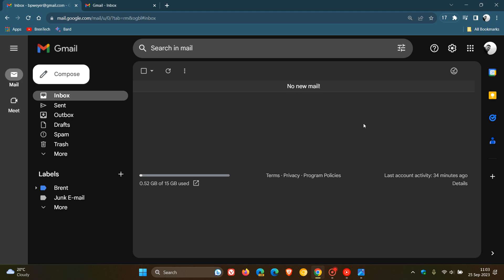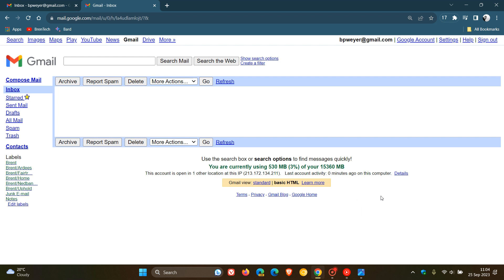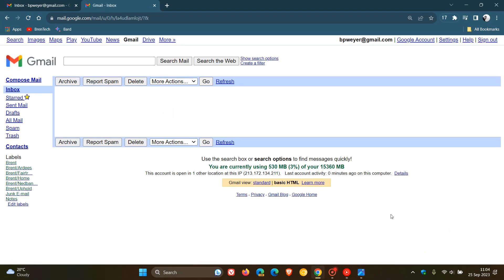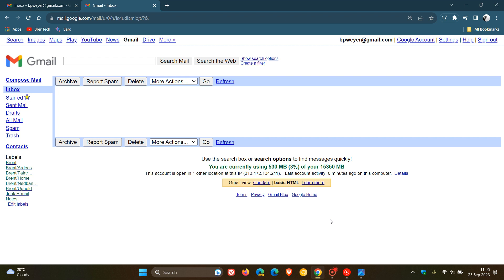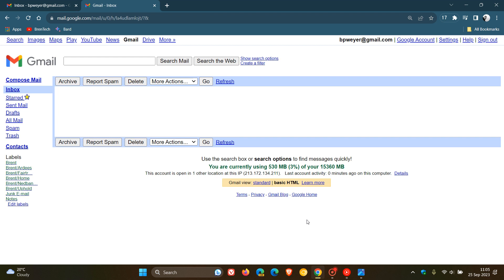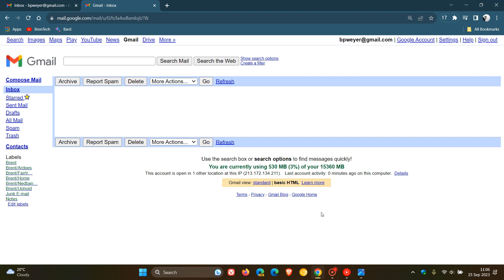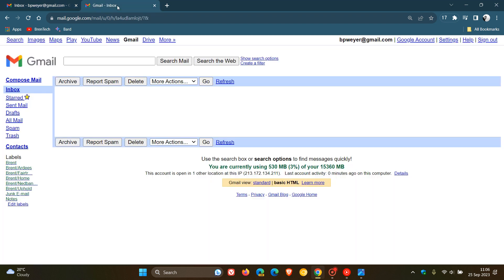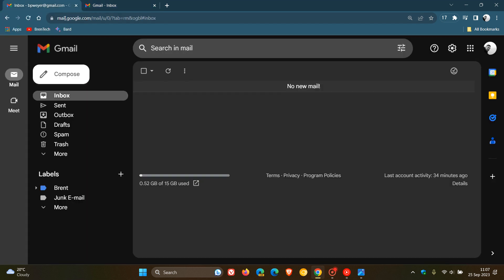Google is Removing Gmail's Basic HTML view in January 2024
Google has announced that you will be able to display Gmail on your browser in Basic HTML view until January 2024. After this date, Gmail will automatically change to the Standard view.